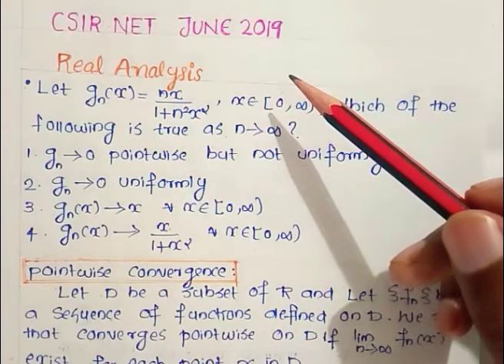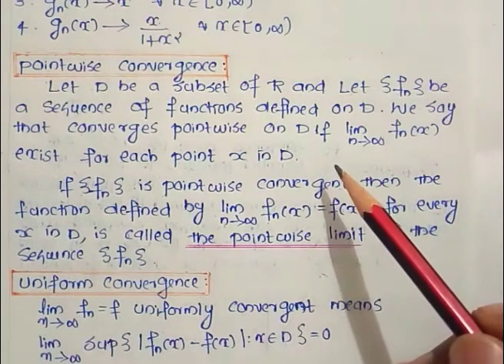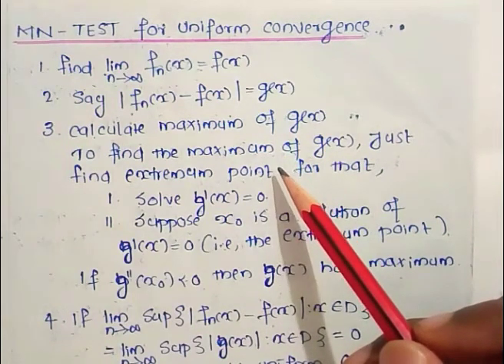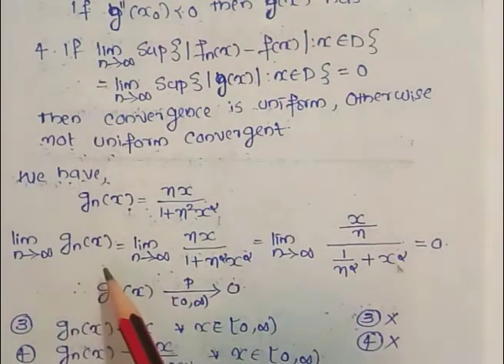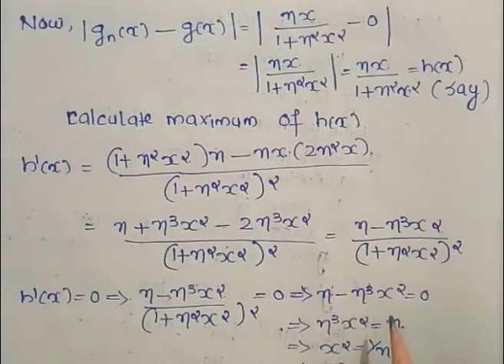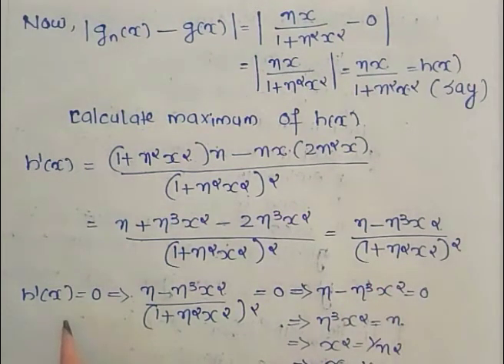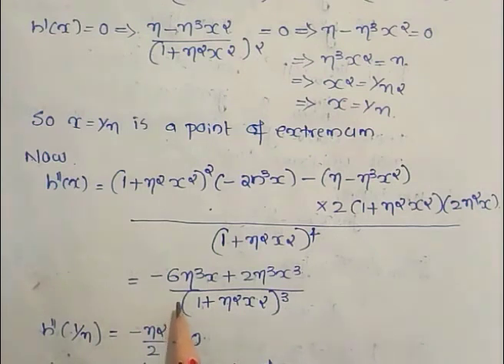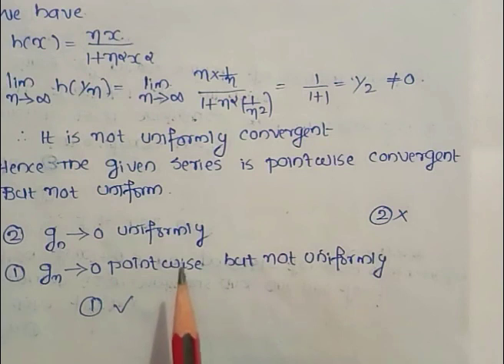CSIR NET JUNE 2019 Real Analysis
Real analysis/Part B question/Section: Uniform convergence